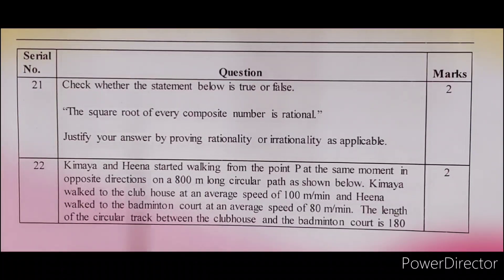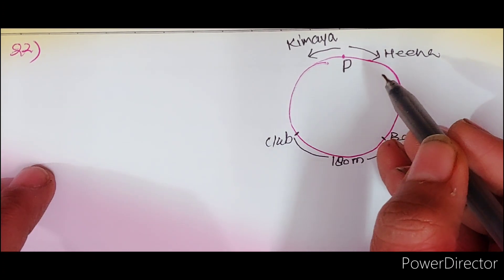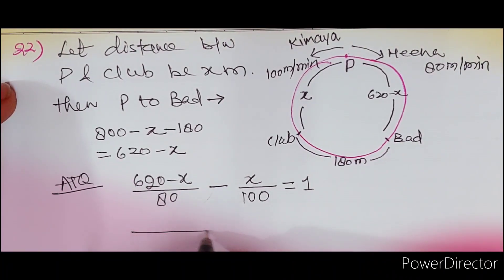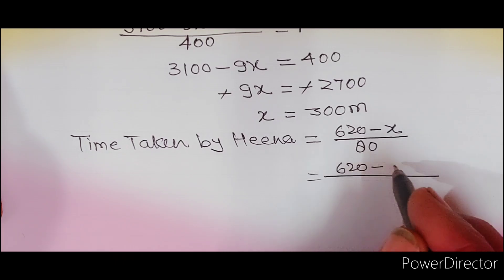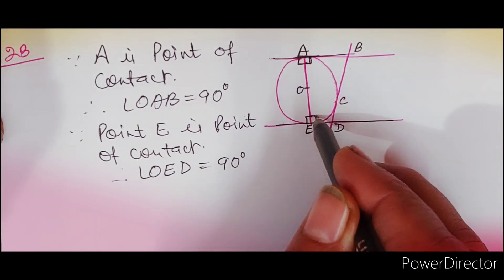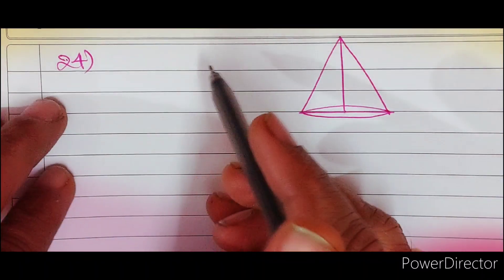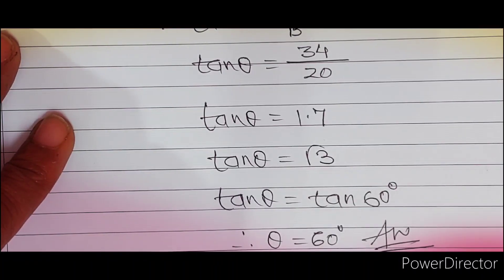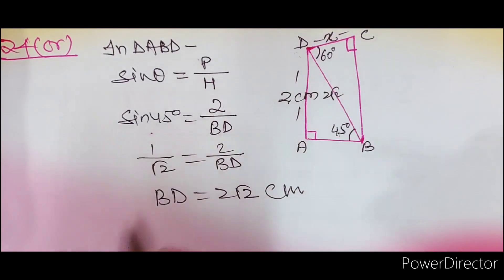11 January 2024